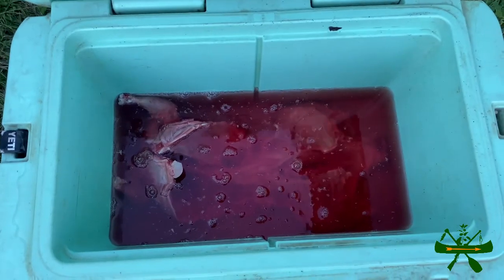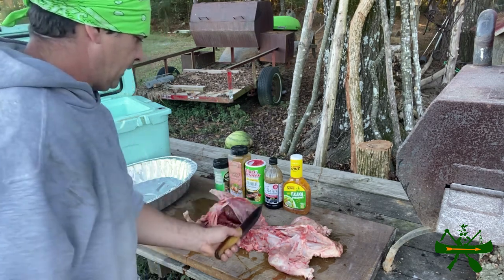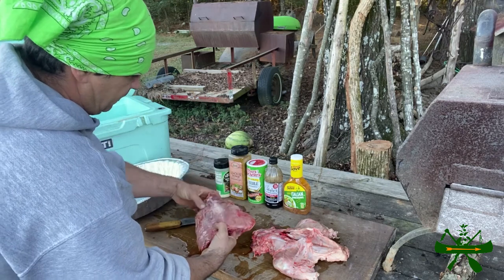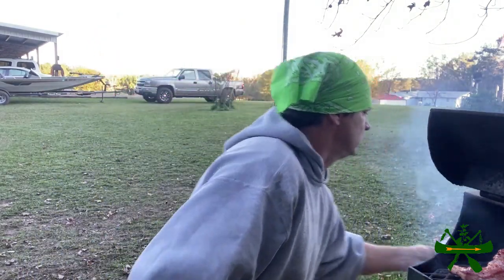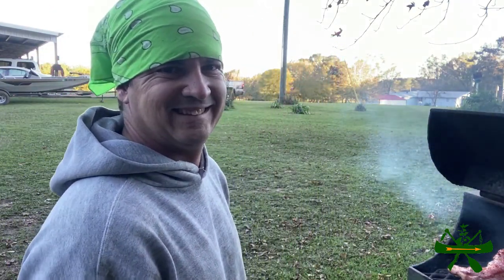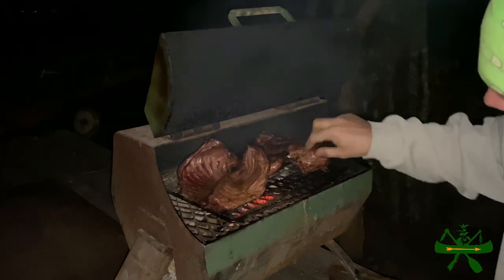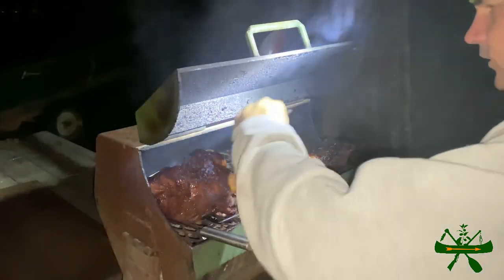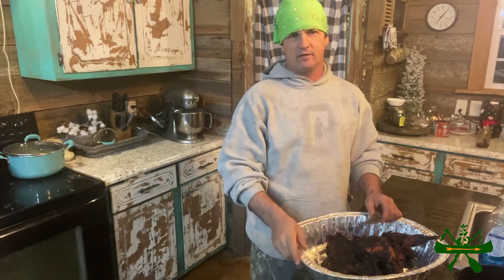How to grill Beaver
how i grill beaver and season it